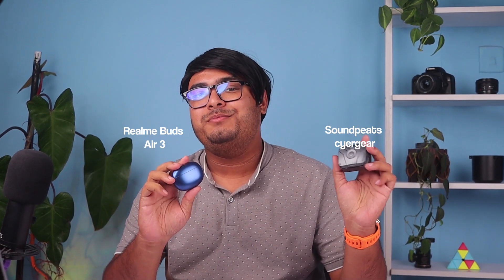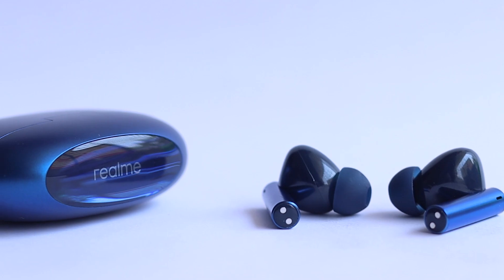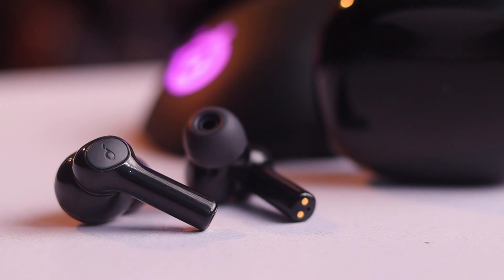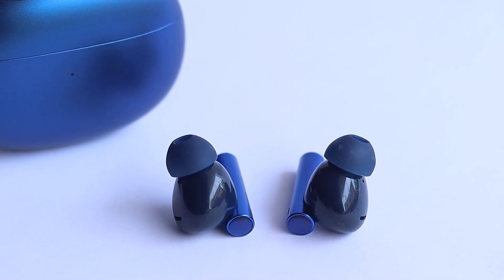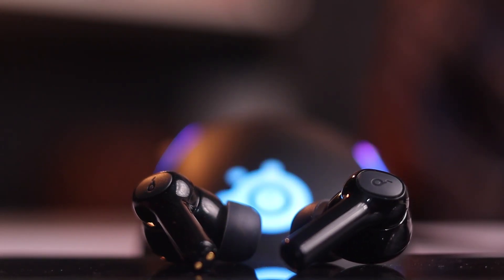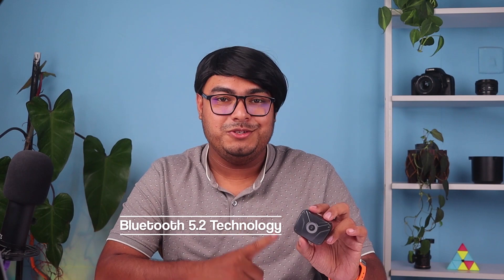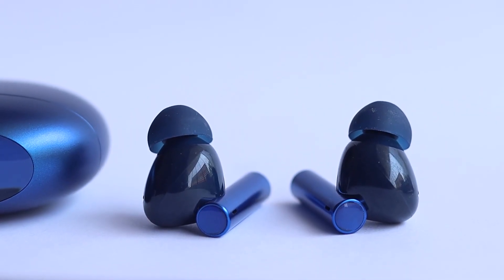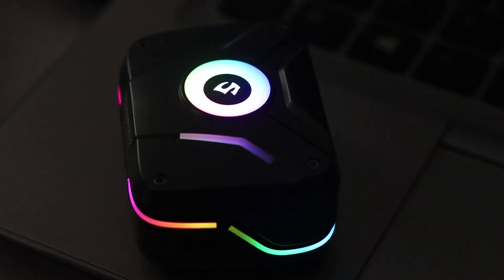Realme Buds Air 3 vs Soundpeats Cybergear